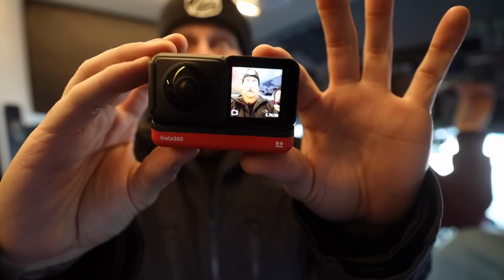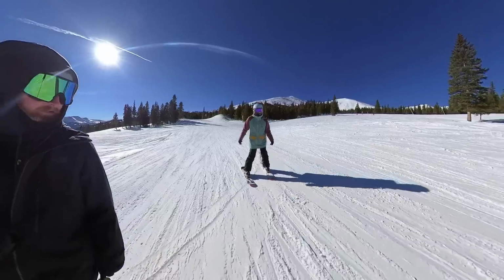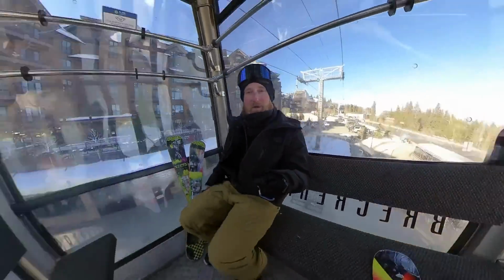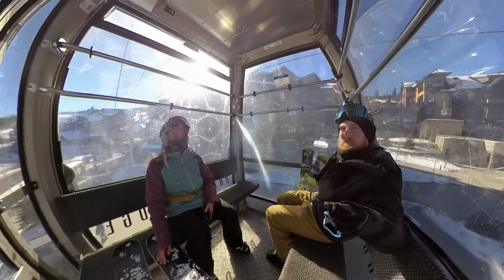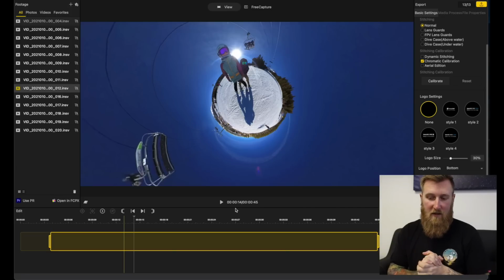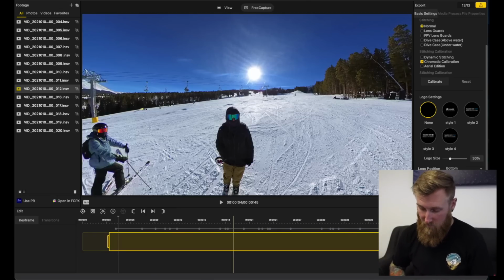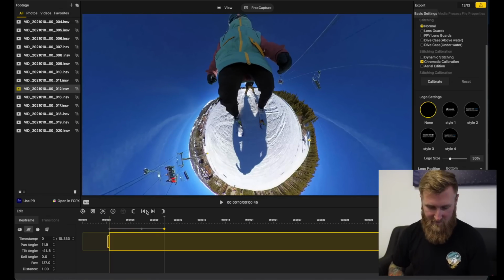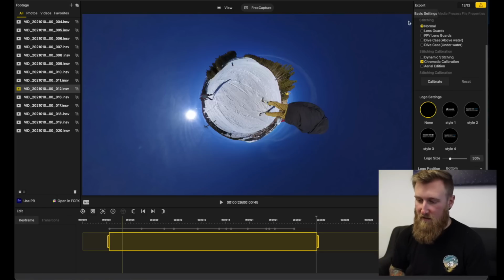Insta360 One R Testing! | First Impressions / How to edit...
* WHAT I USE TO MAKE VIDEOS *
Main Camera
Vlog Lens
Zoom Lens
Main Drone
Mini Drone